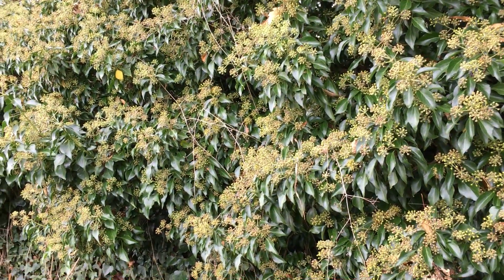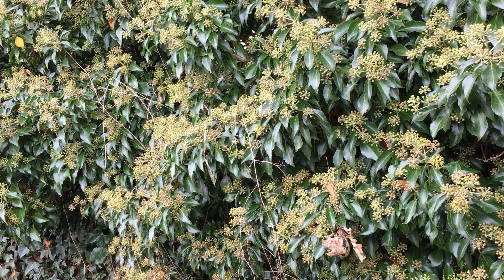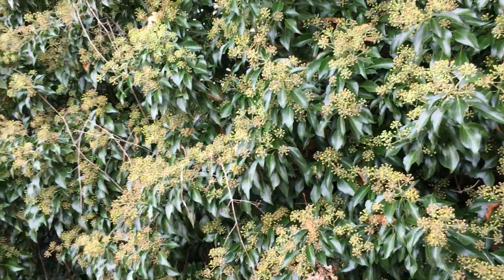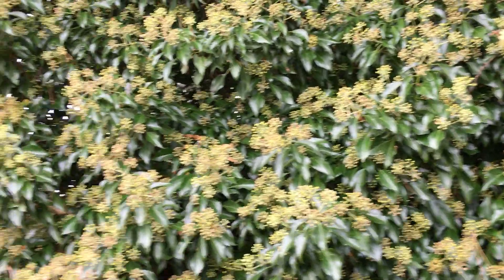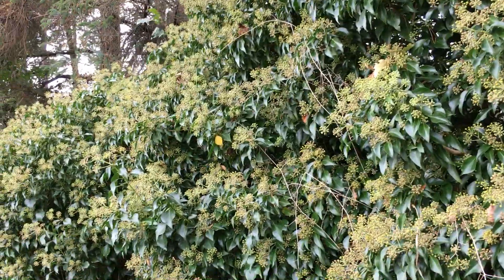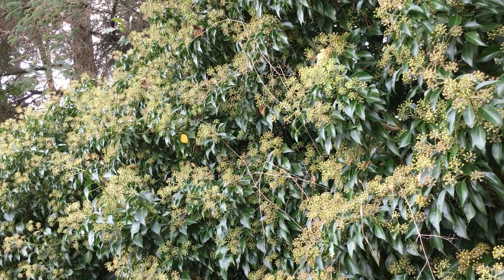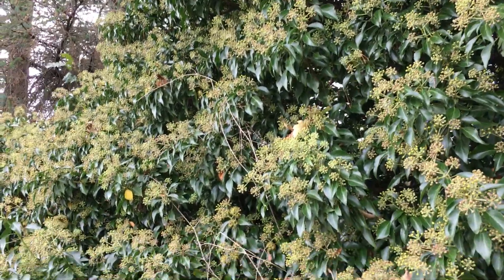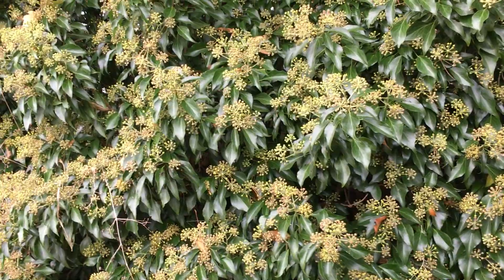Insects Feeding on Ivy Flowers, Windy Bank, Bradfield, October 2023